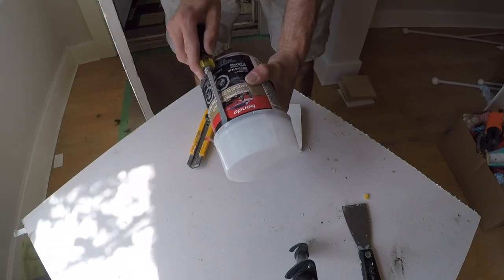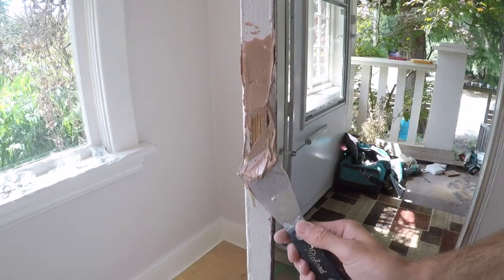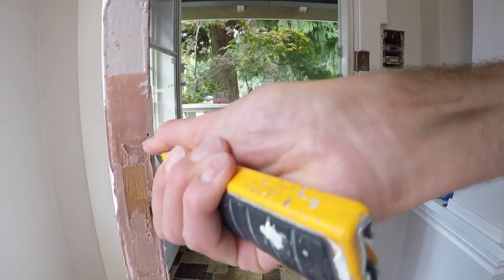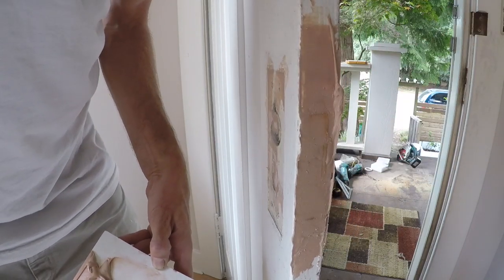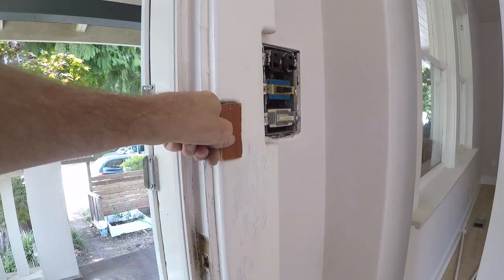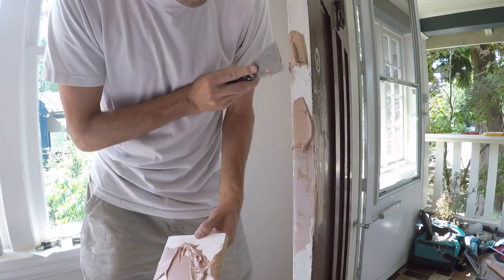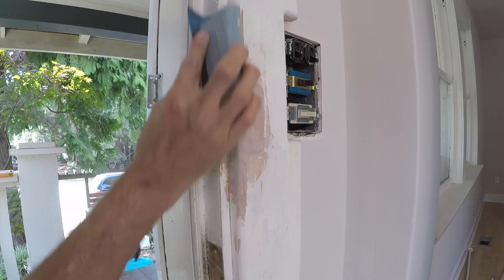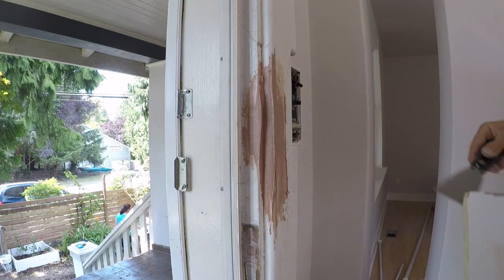Repairing WOODWORK with BONDO!! (auto-body filler)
When you want to keep the old door but replace the handle and lock you need to rebuild the door so you have something to work with. I find Bondo to be the best choice.